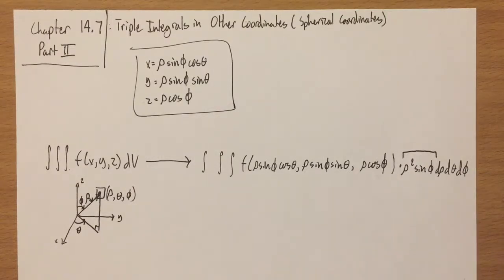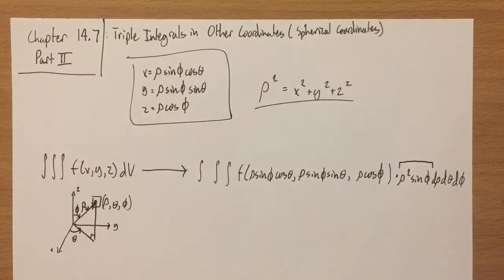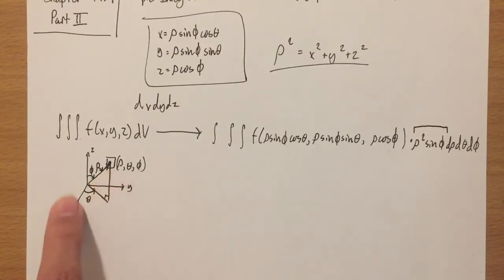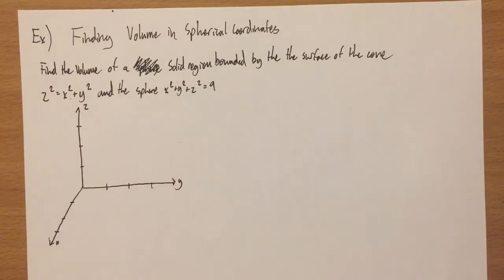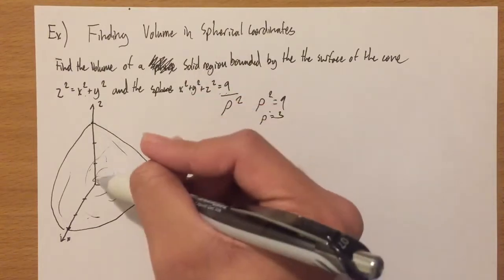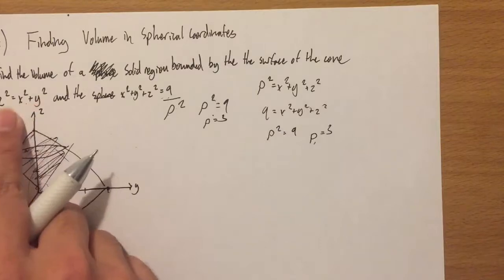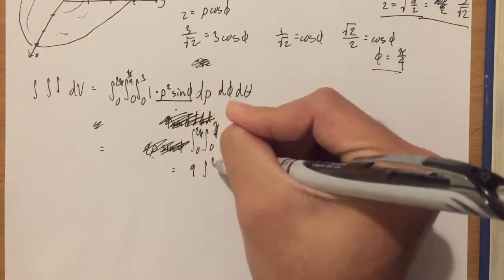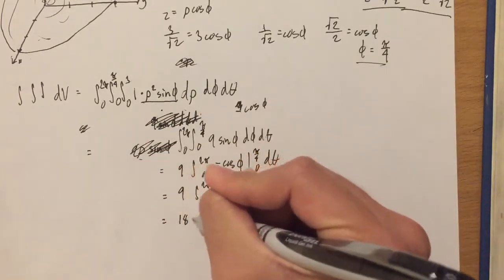14.7: Triple Integrals in Spherical Coordinates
EC: Dr. Roby